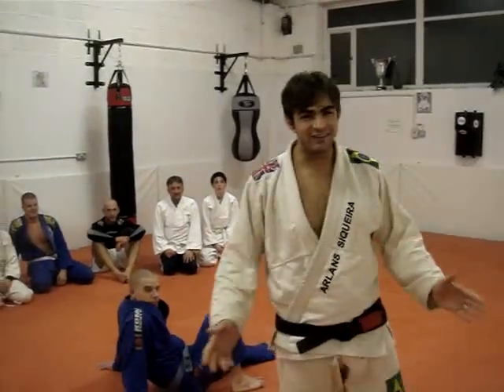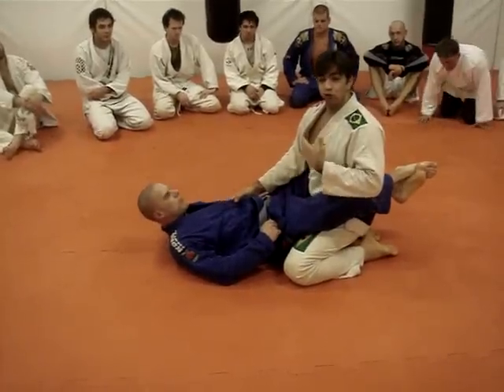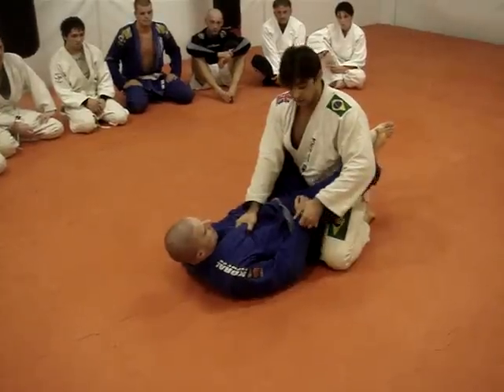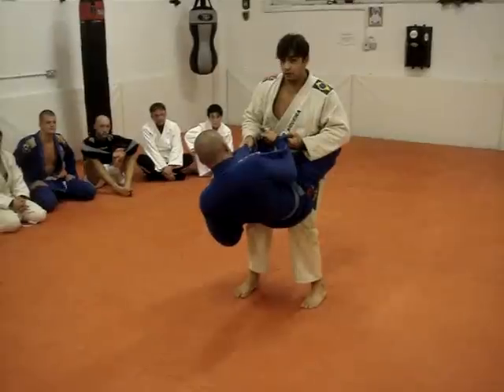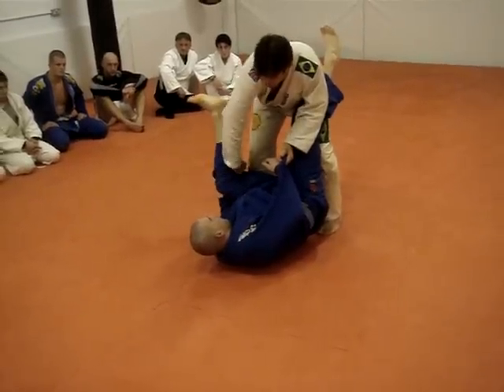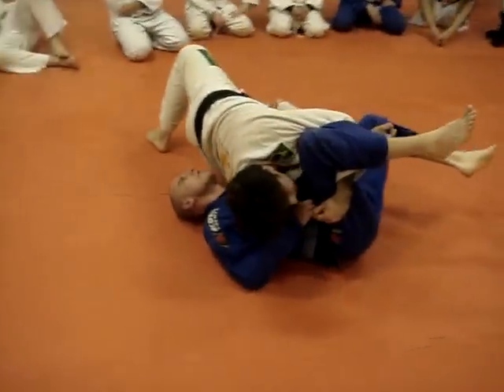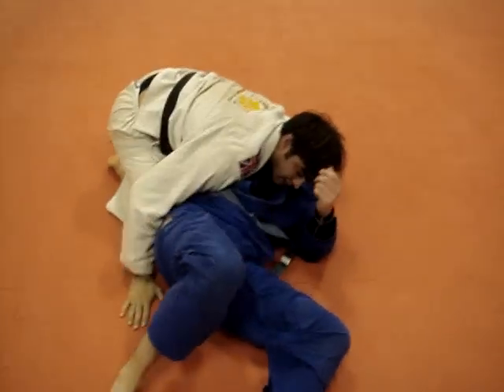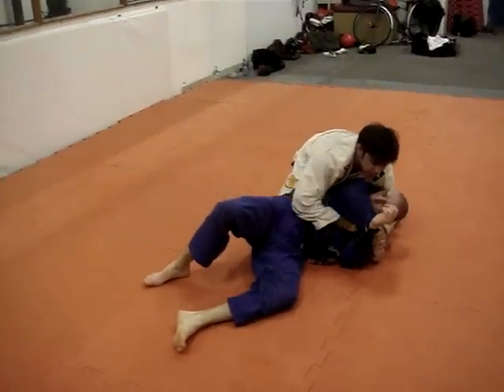Arlans Siqueira Brazilian Jiu Jitsu - Standing Guard Break With Double Jump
Prof Siqueira takes us through one of the basic BJJ technique, the standing guard break with double jump. Not only is this an effective bjj technique, but it can also be used as a conditioning drill.